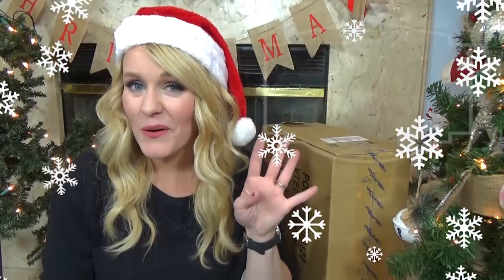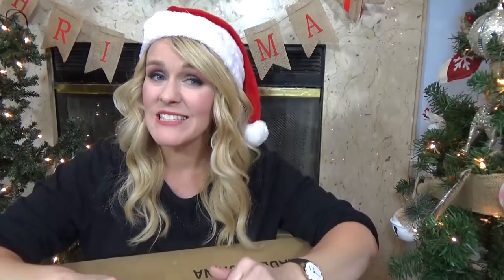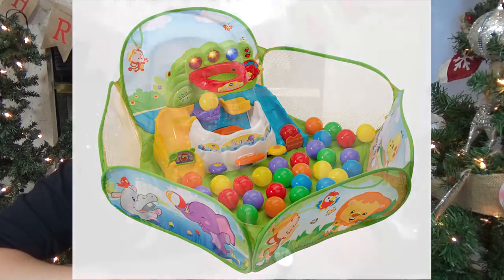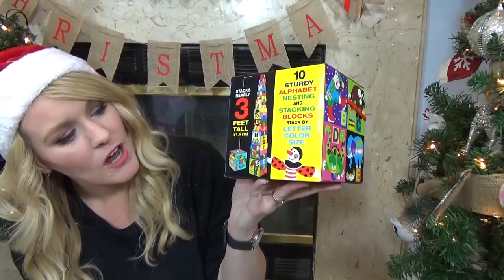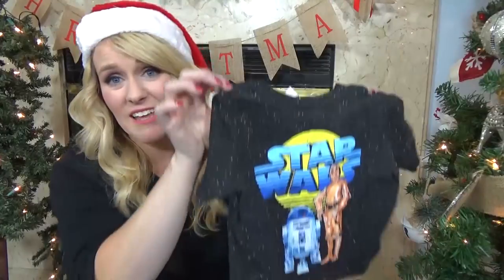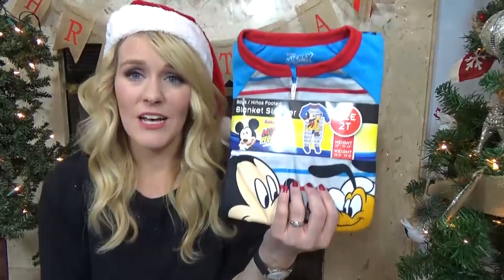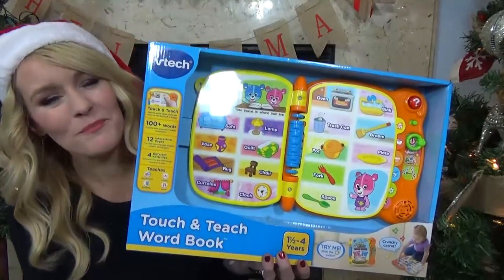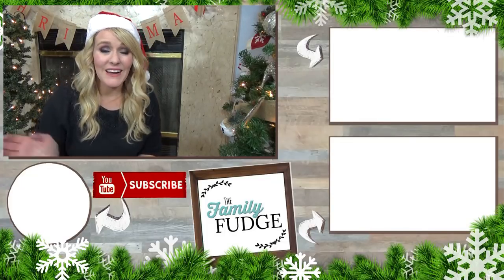What I Got My Kids For Christmas 2017! | 1 Year Old Boy Gift Ideas on a BUDGET